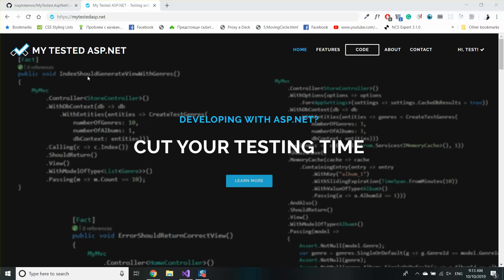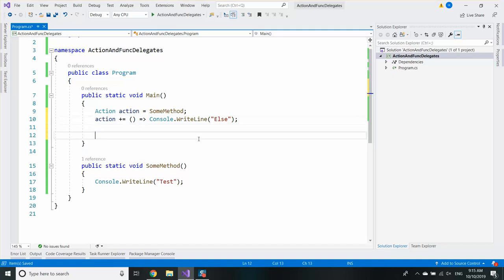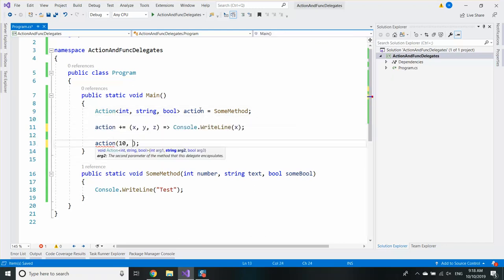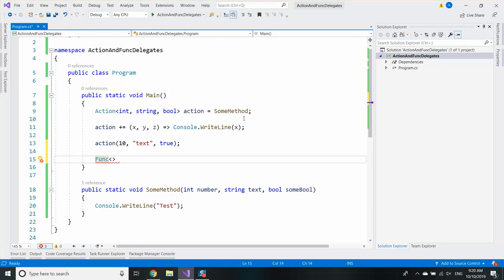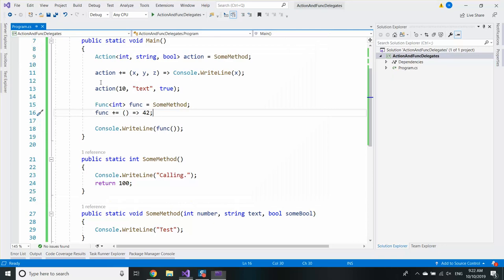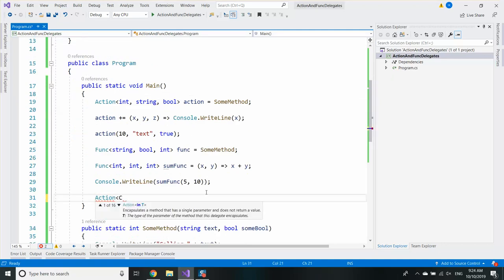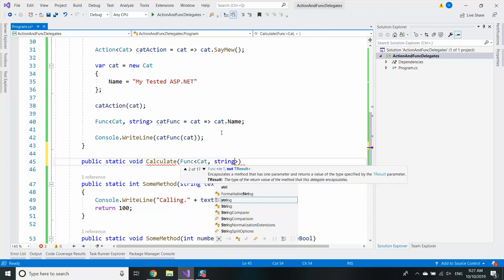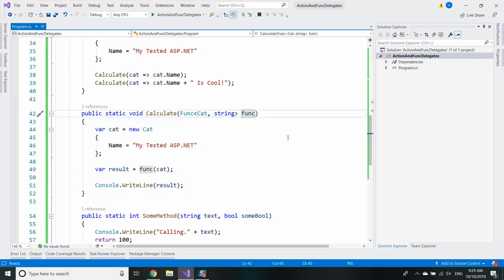C# ACTION and FUNC for Dummies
In this video, I explain Action and Func - the built-in C# delegates and how to use them.